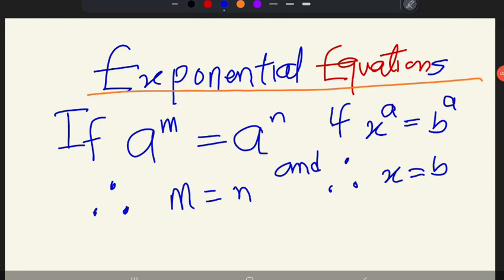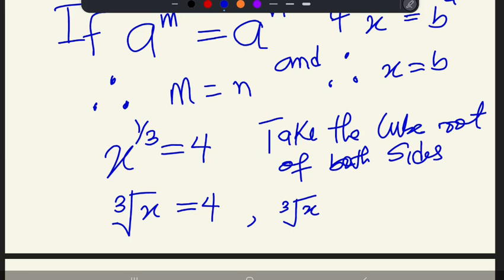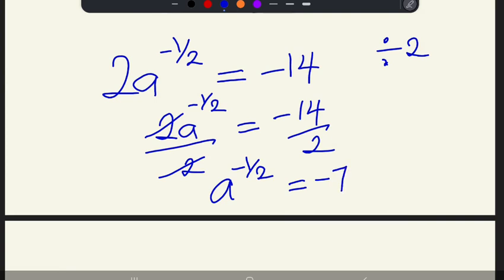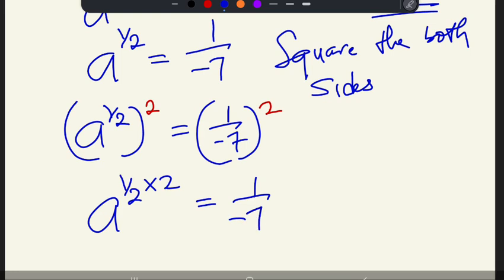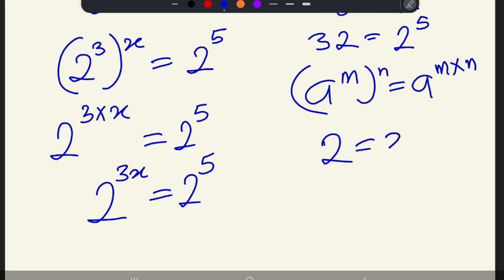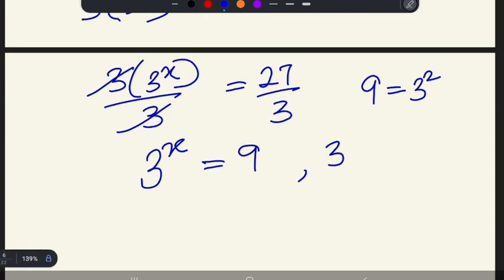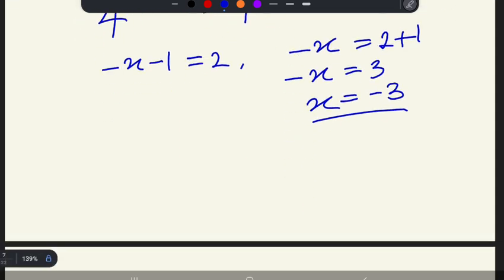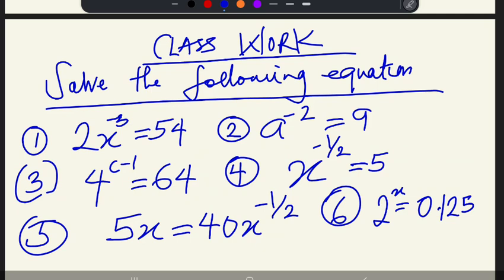INDICES MODULE 4: Exponential Equations. SS1